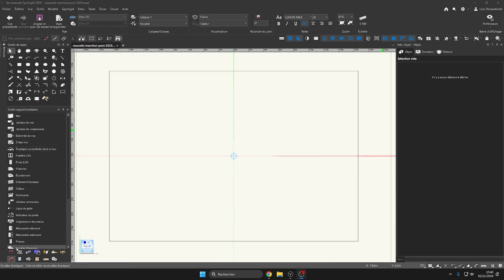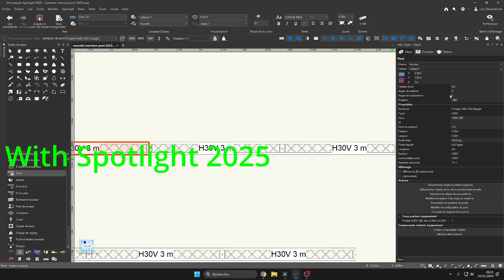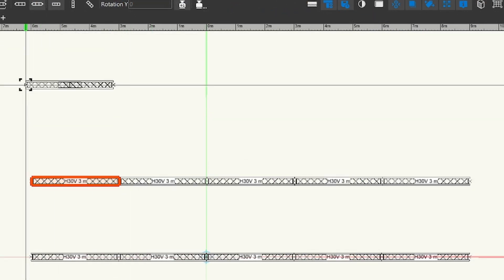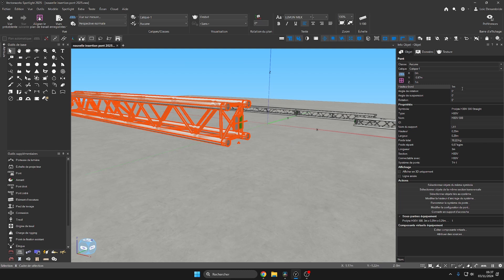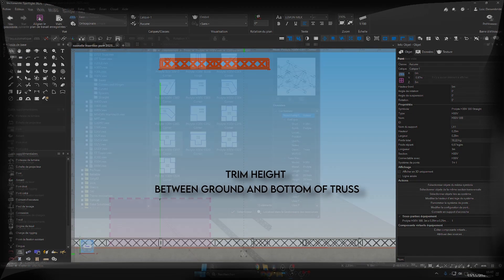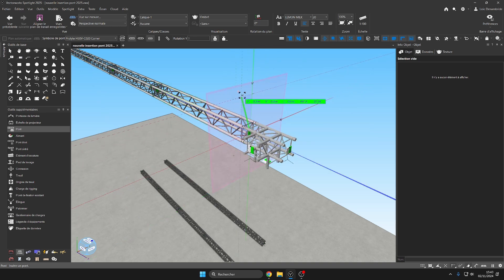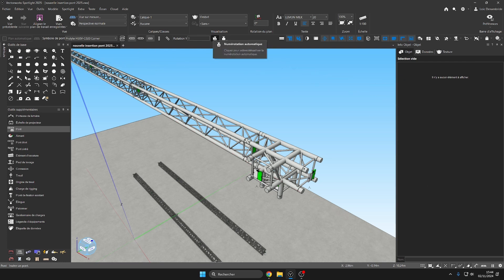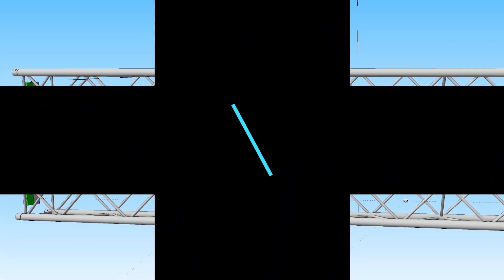Vectorworks Spotlight 2025 "the Truss tool" How to connect trusses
In Vectorworks Spotlight 2025, the truss Tool has received several useful updates:

Corner Alignment of trusses: It is now easier to precisely align corners when assembling truss structures, simplifying the creation of complex configurations.

Attachment of Lighting Fixtures: Attaching fixtures to trusses has been optimized, allowing for more precise and faster placement of lighting equipment.

Enhanced Schematic Views: Schematic views are now more responsive and can be generated at any stage of the workflow. Changes made in the schematic view automatically sync with the 3D model, eliminating the need for manual adjustments.

These improvements aim to make the design and management of trusses more efficient and intuitive in Vectorworks Spotlight 2025.